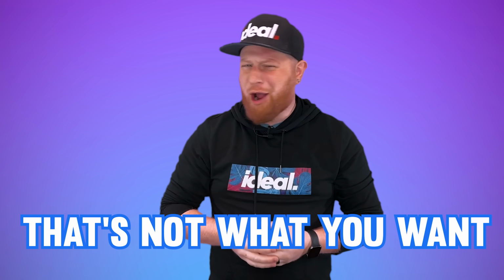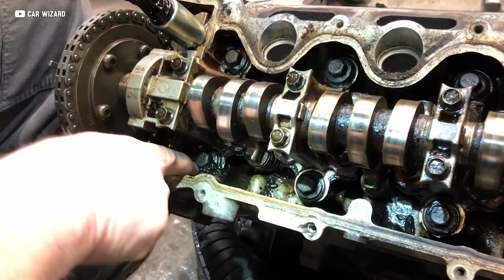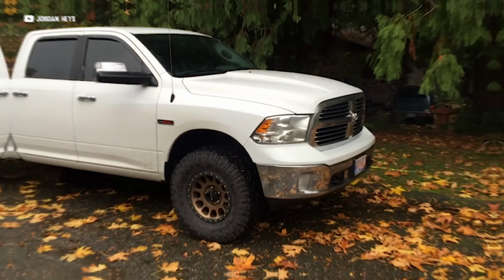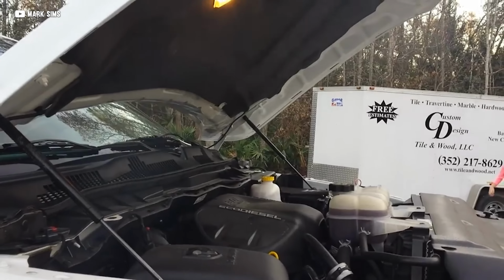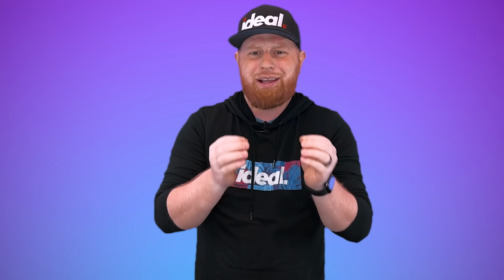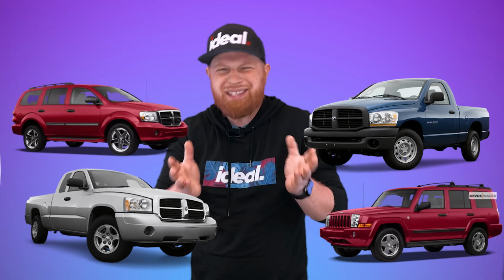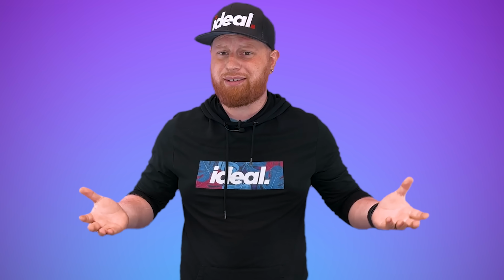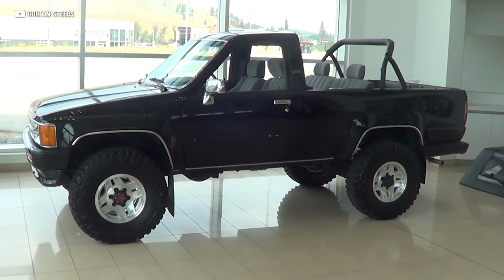WORST Truck Engines Of All Time!? | IDEALIST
We all love trucks! You can slam 'em down, make them fast, lift them to the sky, outfit one so you're ready for the zombie apocalypse - and even use one as a mobile swimming pool! - And what's more, NOTHING is more capable at hauling heavy loads. Like a racecar! (since we all know, yours needs a diet)

The pickup truck has become an American tradition - from farmers and other blue collar labor, to the KINGS of the road whether you're showing houses, or just need to tote your family around. Here in the states, a well sorted truck has become a status symbol.

However, while like most American-made vehicles fit and finish;
and even sometimes overall build quality leaves a bit to be desired, on today's Idealist, we've selected a few that rank WAY below the rest - as far as their engines are concerned. This is our list of the top truck engines you should avoid at all costs - Let's Go!

00:00 Introduction
01:06 Ford Triton Series Engines
04:19 Ram Ecodiesel
07:17 Chevrolet (Chevy) Atlas 5 Cylinder
08:27 Ford Powerstroke (6.0l)
10:46 Dodge 4.7l
11:57 GM Engines With Cylinder Deactivation
12:47 Nissan/Cummins
14:14 Toyota 3VZE (honorable mention)